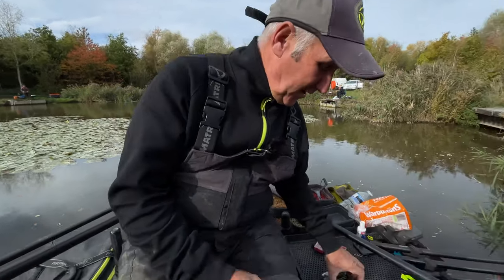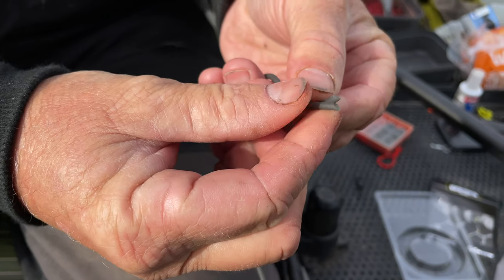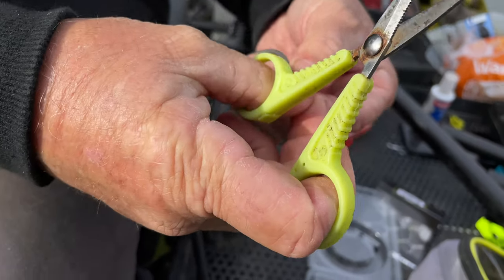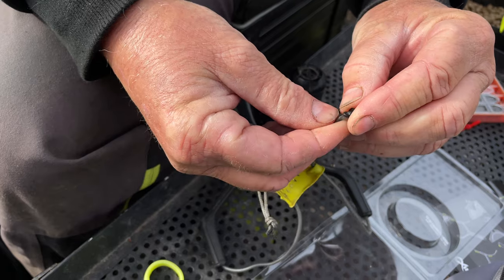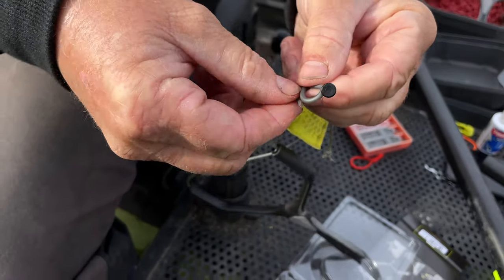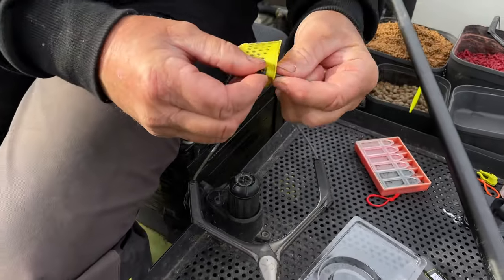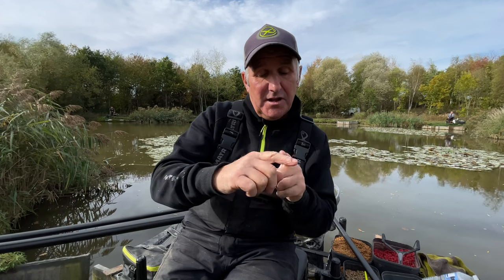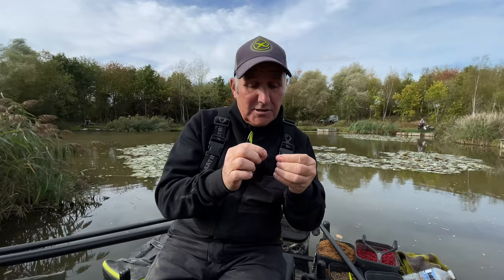SLIK Catapult | Perfect Elastic Replacement!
Mark Pollard reveals a super quick and easy way to replace the elastic in your Slik Catapults!